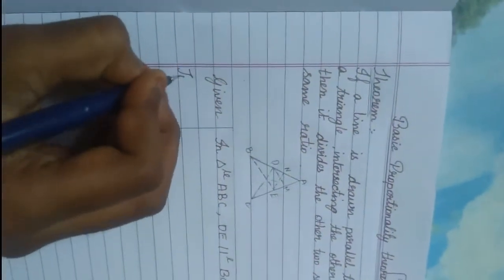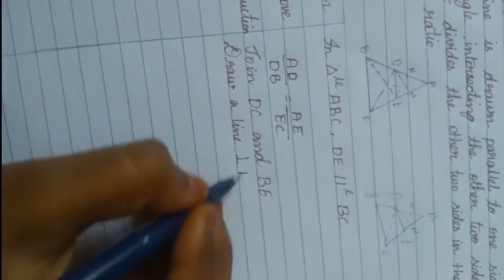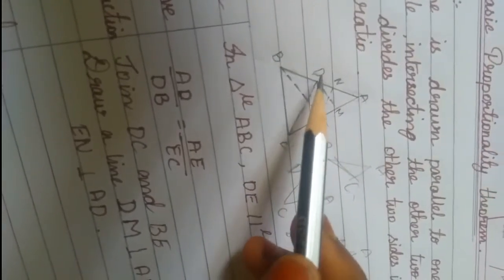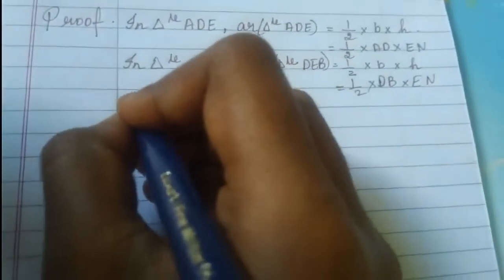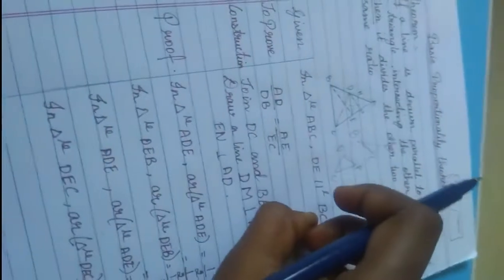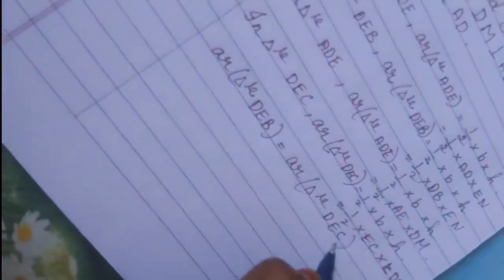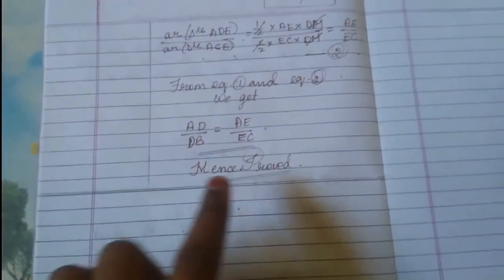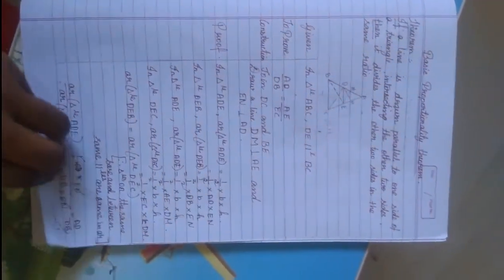Basic Proportionality Theorem.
If any doubts can be asked in the comment box.